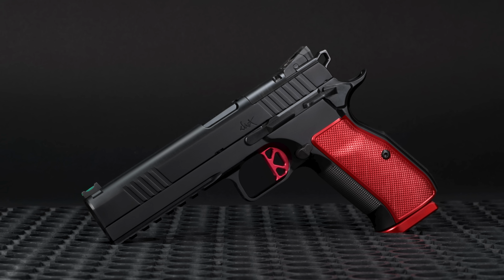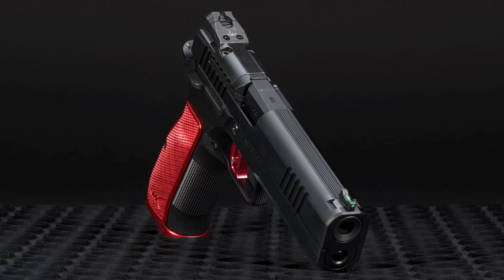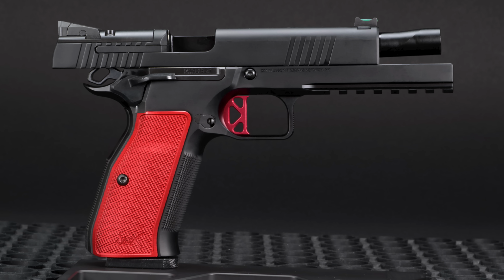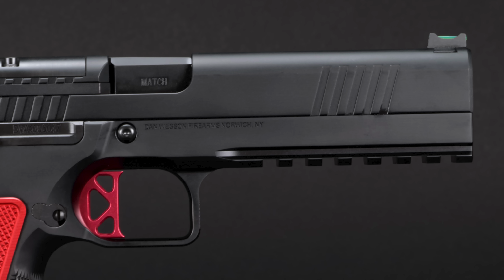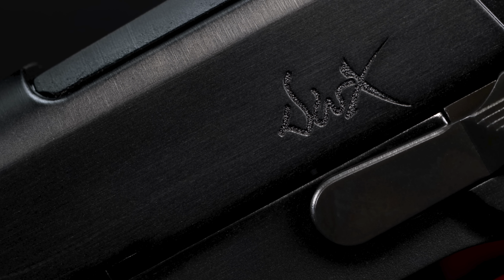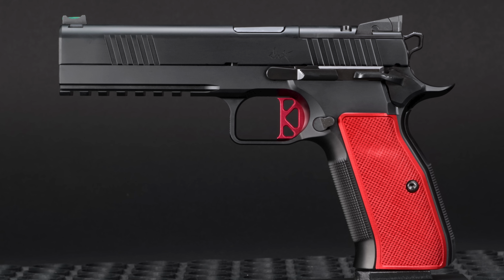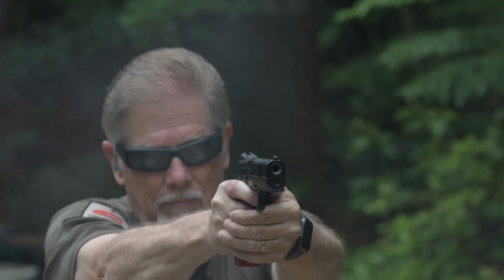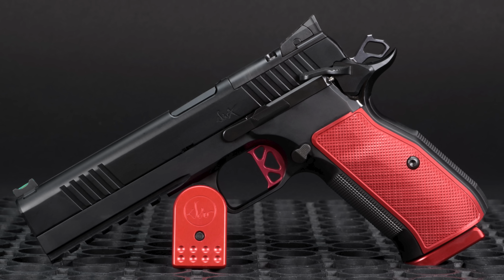Dan Wesson DWX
The DWX started as rumor, became legend, and now is a reality - but still very hard to obtain. I was fortunate to get this loaner from Dan Wesson, and here is my first look at this interesting gun!